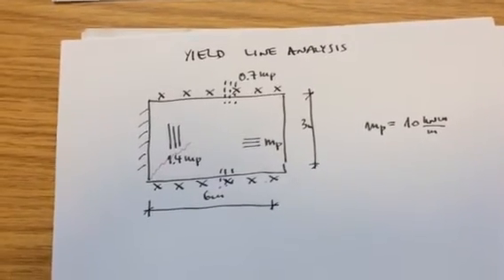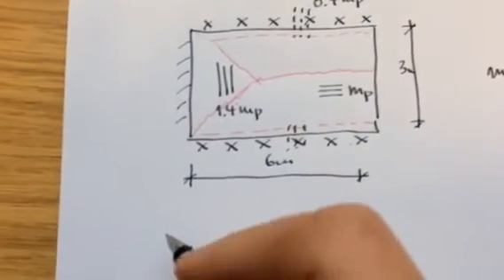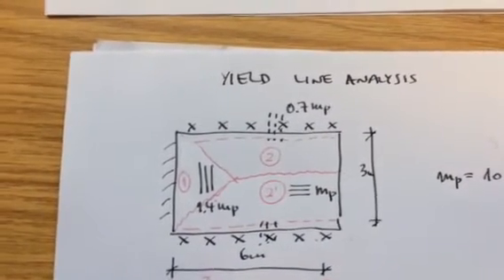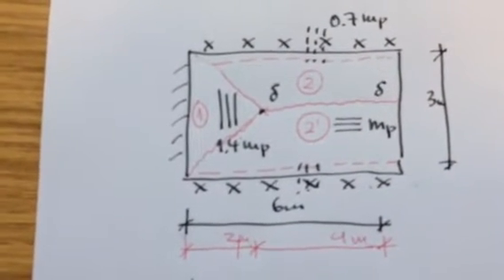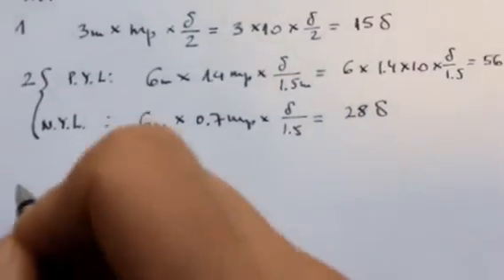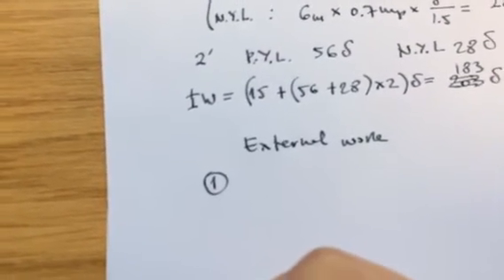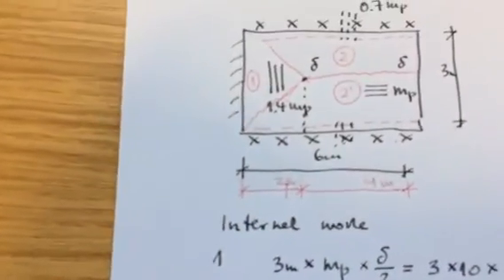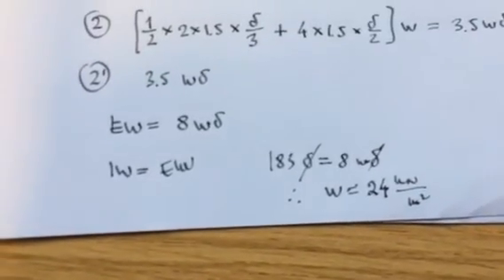Yield line analysis example